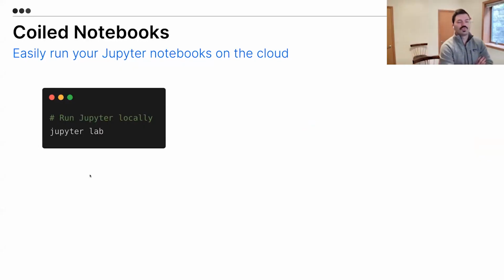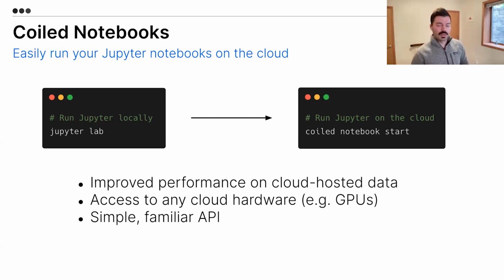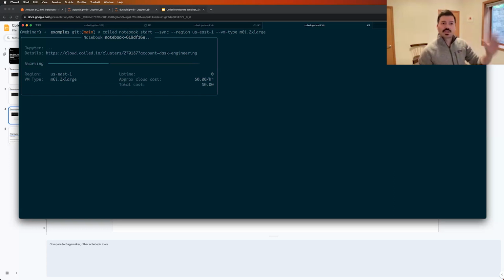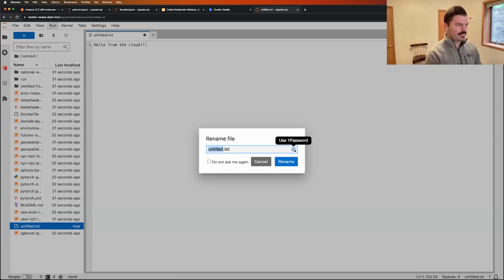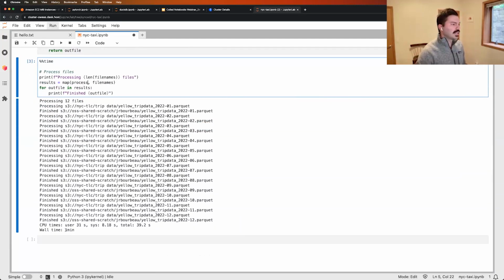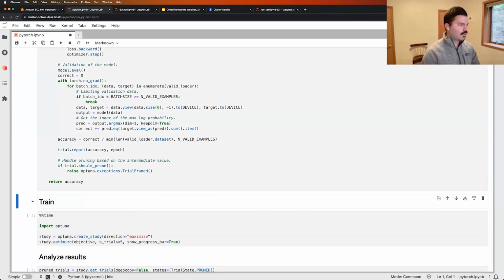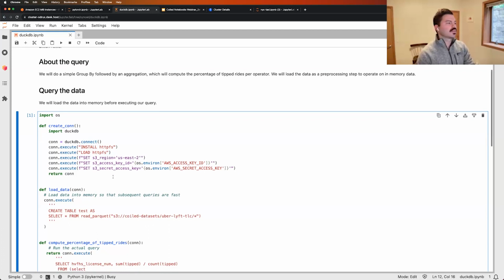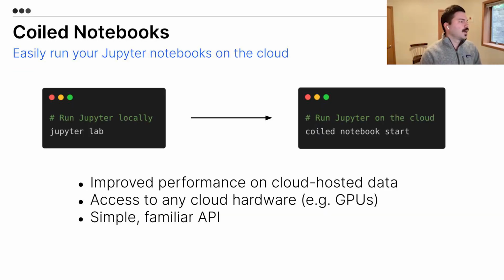Run Your Jupyter Notebooks in the Cloud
When you're only processing 10-100GB of data, a hundred-worker cluster is probably overkill when a single, big VM will do. You can use Coiled notebooks to start a JupyterLab instance on any machine you’d like, whether that’s a better GPU or a single VM with hundreds of GBs of memory.

Coiled notebooks benefit from the standard Coiled features:

• Package versions synchronize from your environment
• Cloud permissions synchronize from your environment
• Files synchronize bidirectionally with the --sync keyword (unique to notebooks)
• Runs on AWS or GCP in any region on any hardware
• Robust logging, cost controls, and metrics collection
• No additional cloud infrastructure (like Kubernetes)